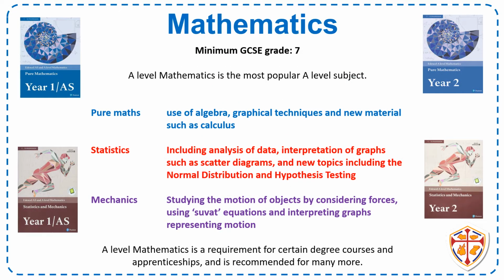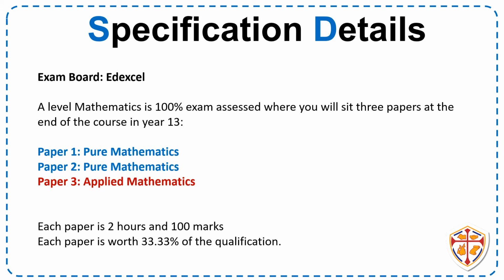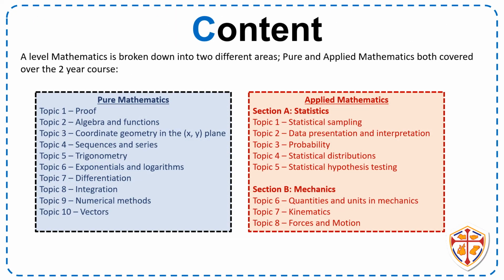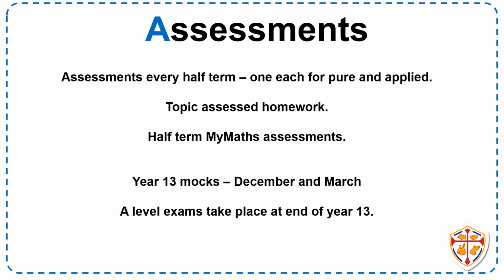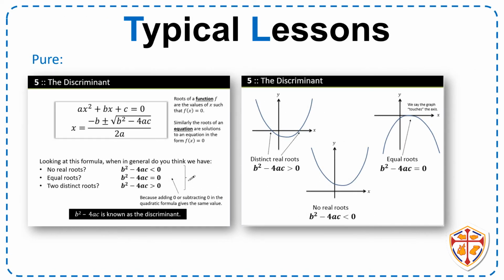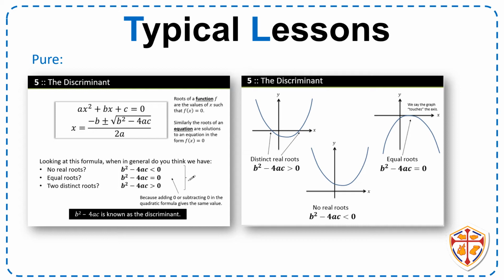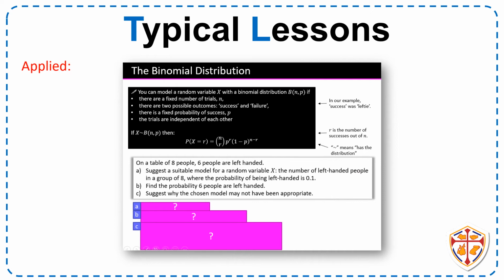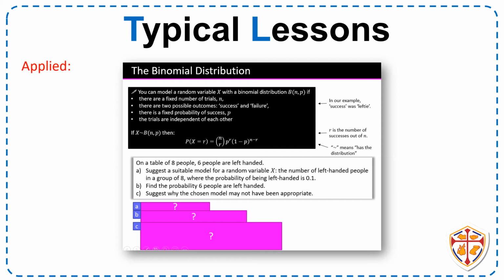All Saints A level Maths Presentation